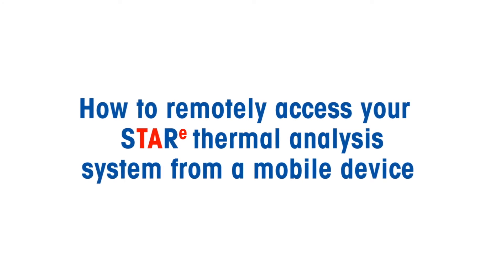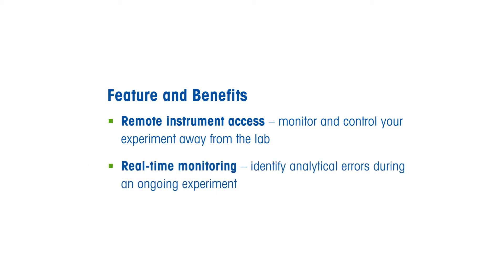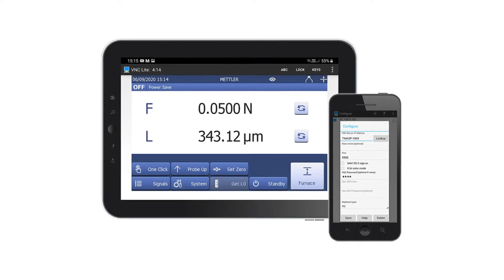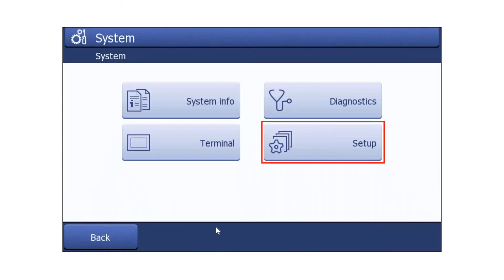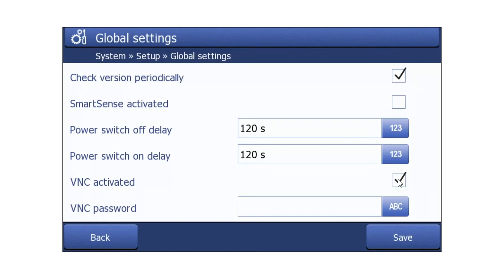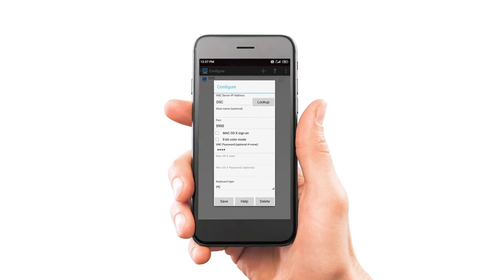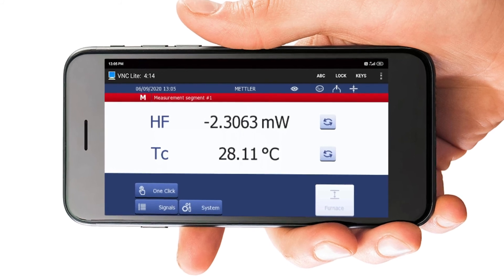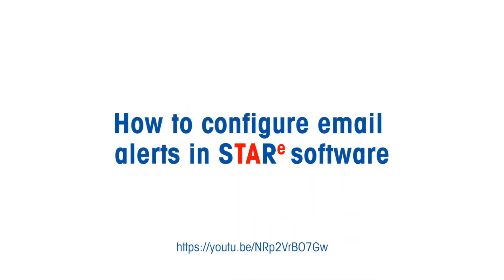Remotely Access a STARe Thermal Analysis System From a Mobile Device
STARe software allows researchers access to their instruments remotely from a mobile device, capturing errors quickly to minimize downtime. This video shows you how to quickly set up your mobile device and pair it with your STARe system for convenient and time-saving remote access.

Keep up to date on developments in thermal analysis.